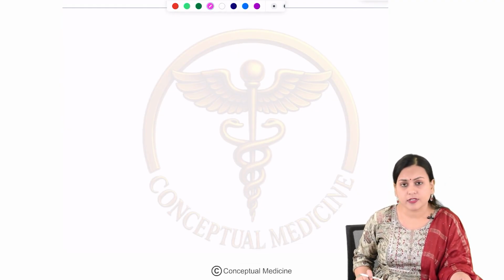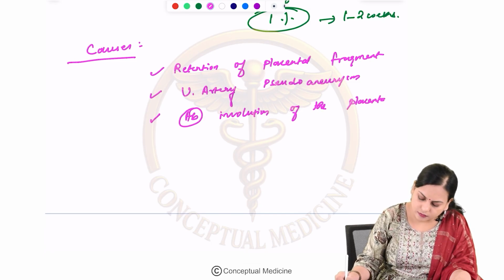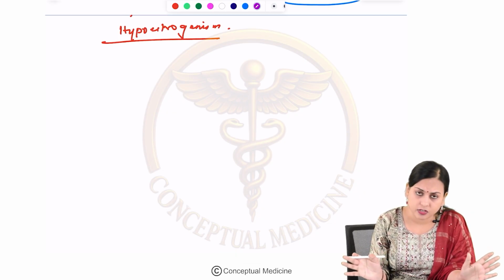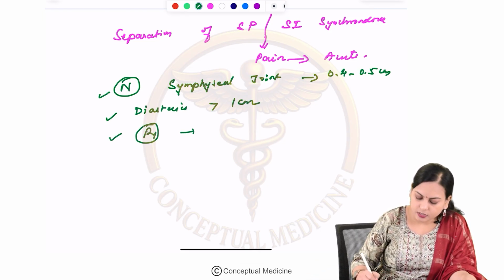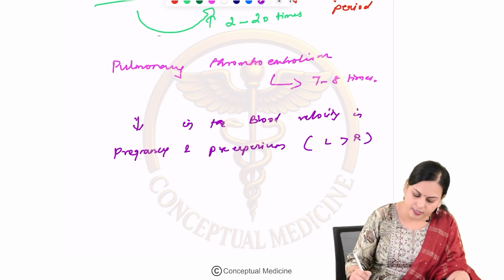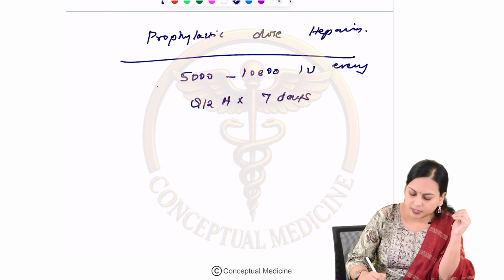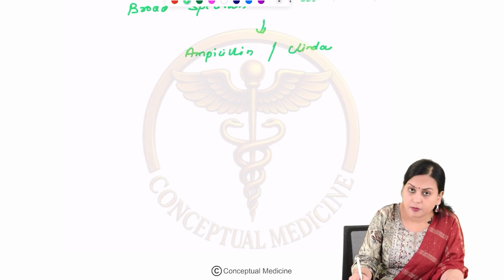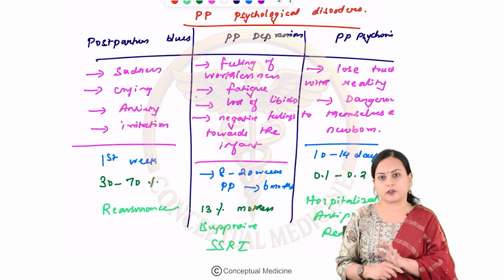65. Fourth Trimester Complications | OBG for USMLE Step 2 CK | Postpartum Problems & Management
Fourth Trimester Complications | Obstetrics & Gynecology for USMLE Step 2 CK | Postpartum Problems & Management

In this high-yield lecture, we cover the complications of the fourth trimester, also known as the postpartum period (the first 12 weeks after delivery). This stage is often overlooked, but it carries significant risks for both maternal health and newborn care. Because of its clinical importance, fourth trimester complications are frequently tested on USMLE Step 2 CK and are vital for safe obstetric practice in Western healthcare systems.

We review the common maternal complications:

Postpartum hemorrhage (PPH)
Infections: endometritis, wound infection, mastitis
Thromboembolic disease (DVT, pulmonary embolism)
Postpartum hypertension and preeclampsia
Mental health conditions: postpartum depression, anxiety, psychosis
Breastfeeding-related issues: engorgement, cracked nipples, abscess

We also highlight late postpartum risks, such as Sheehan’s syndrome, pelvic floor dysfunction, urinary/fecal incontinence, and sexual health concerns. Clinical emphasis is placed on diagnosis, early warning signs, and evidence-based management, as well as preventive measures such as contraception counseling, lactation support, and maternal follow-up visits.

By integrating pathophysiology, clinical features, and management strategies, this lecture equips medical students, residents, and healthcare professionals with essential knowledge for Step 2 CK-style case questions and provides a practical framework for managing postpartum care in U.S. and Western settings.